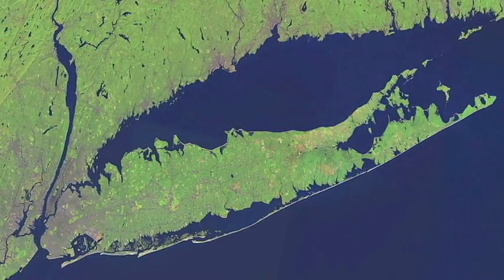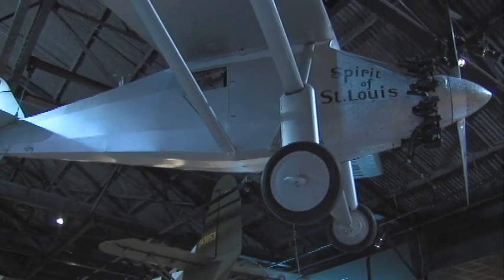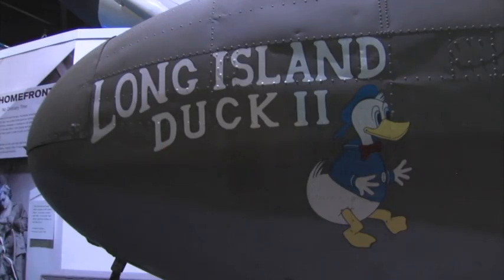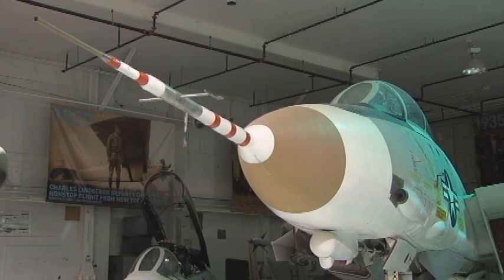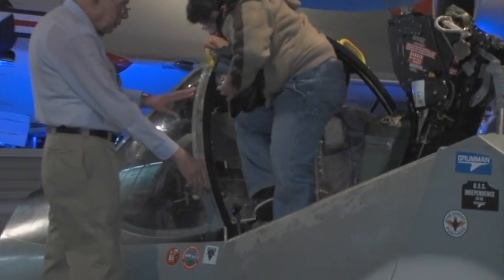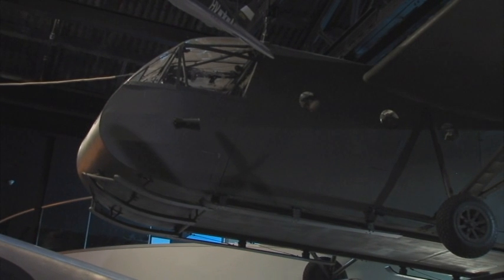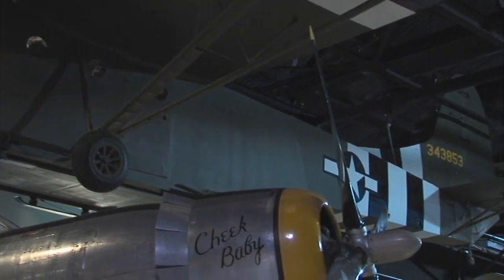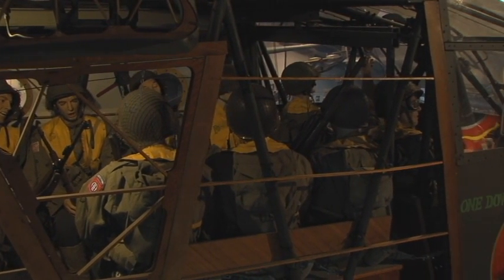For Your Island - Show 2 - Cradle of Aviation Museum